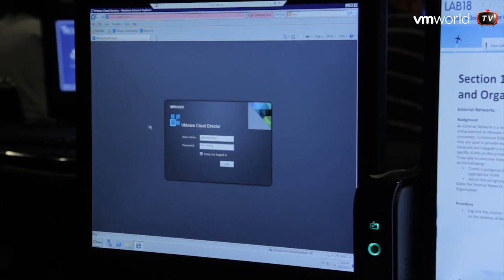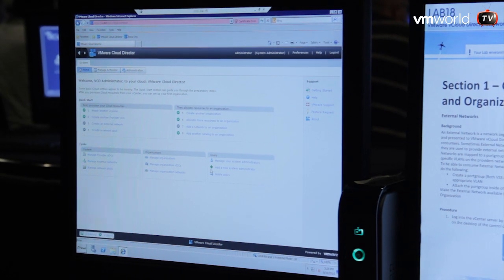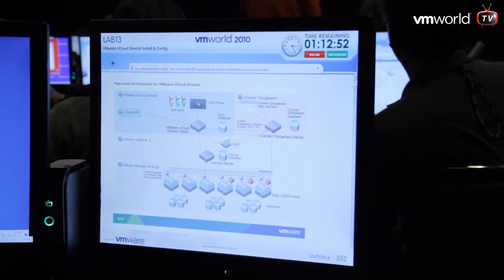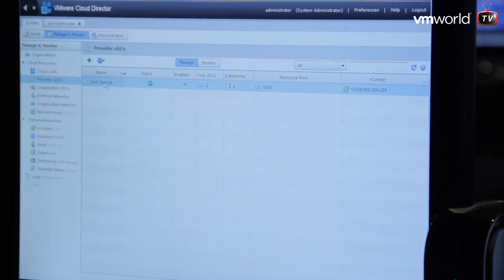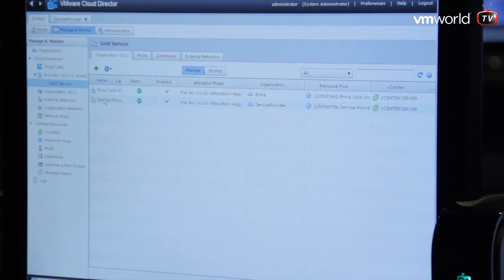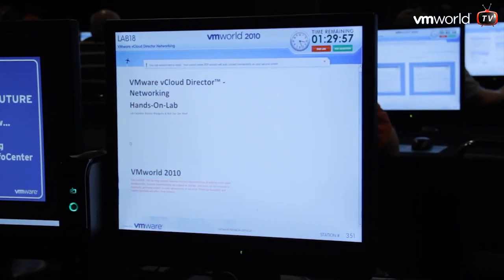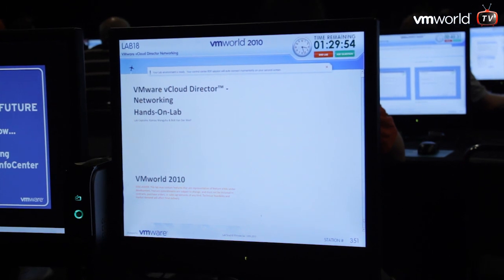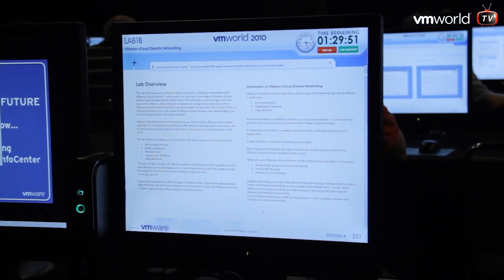The new product announced at VMworld 2010; VMware vCloud Director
We hunted down Eddie Dinel, who demonstrated the new vCloud Director product during the Keynote with Steve Herrod and asked him what this is all about